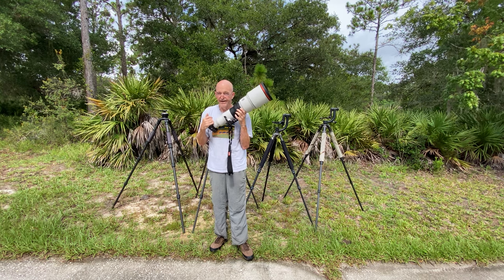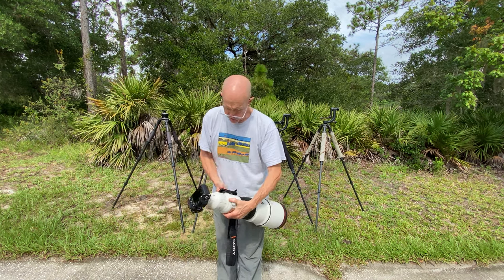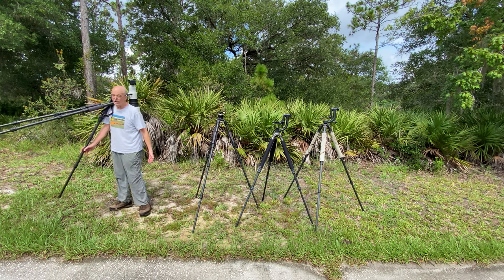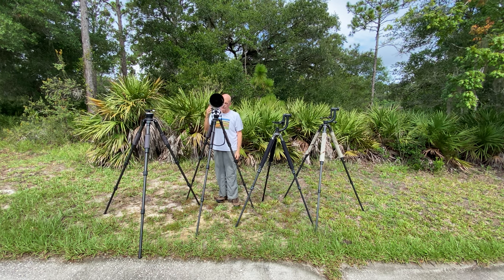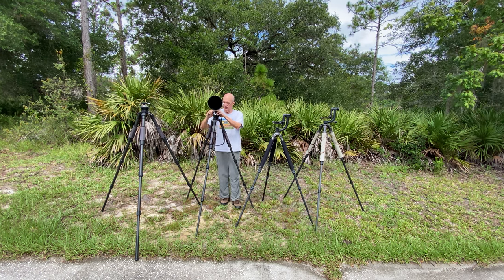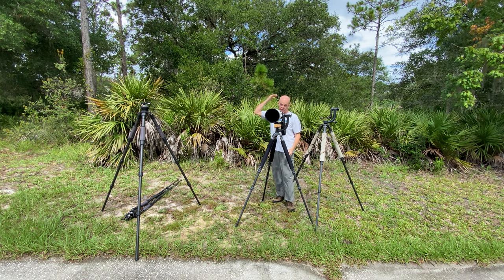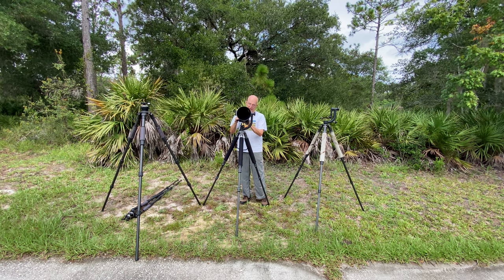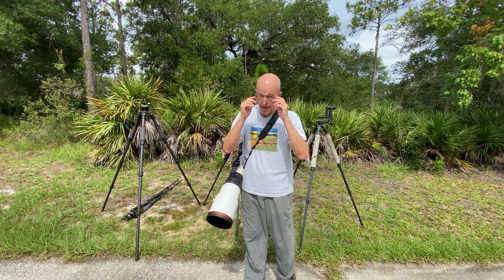How to Carry a Long Lens On a Tripod. Or Not?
Learn the single best way to carry a big telephoto lens on a tripod in the field, and learn why you should putting the lens and tripod on your shoulder. And learn about the best tripod heads. And tripods. And as always, you can learn a lot more in the blog post

with love, artie